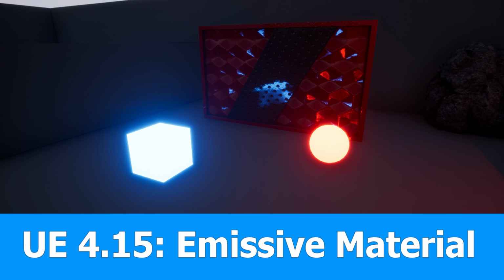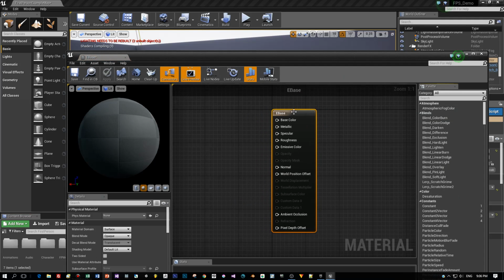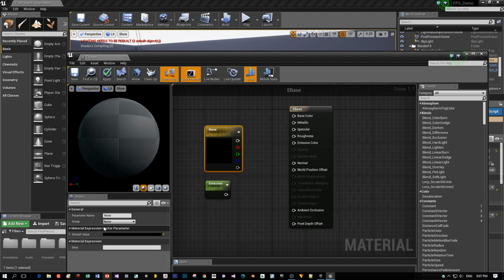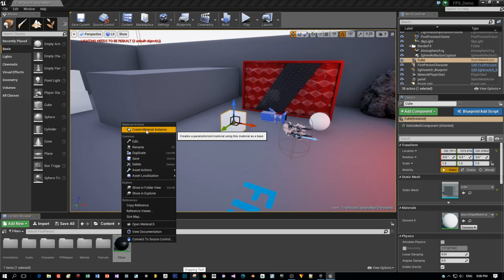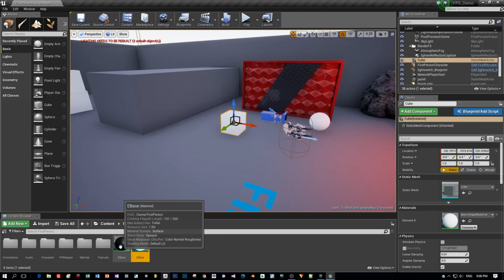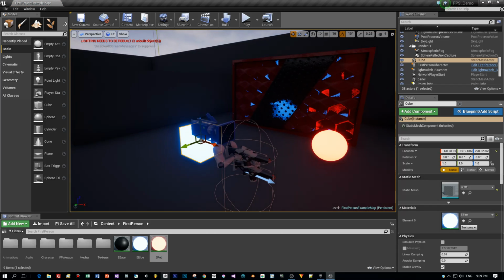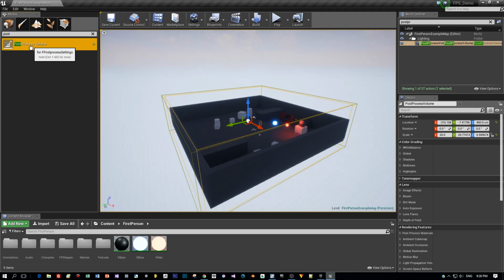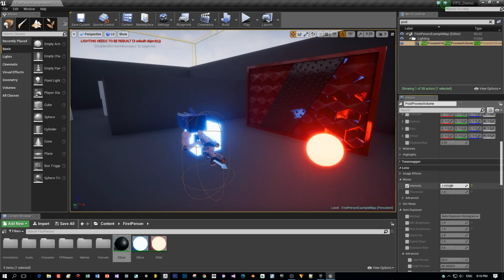Unreal Engine 4 Emissive Material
In this tutorial I show you how to create an emissive material with unreal engine 4 (ue 4.15). I also explain how to use material instances of a material.

A fellow artist (3dEx) has a great course an project in which he shows how to setup lighting in UE4, you can find it here: